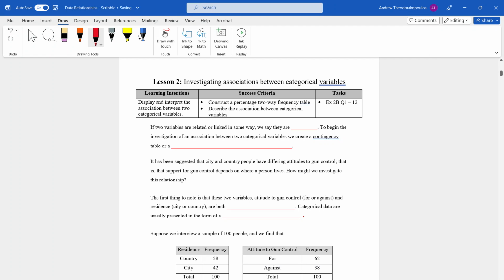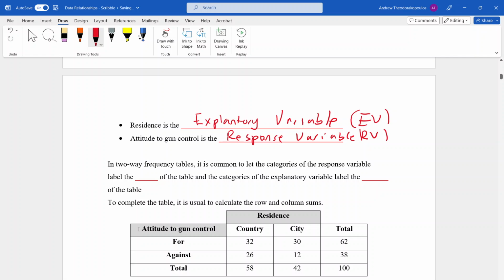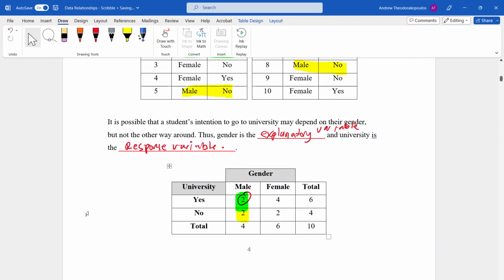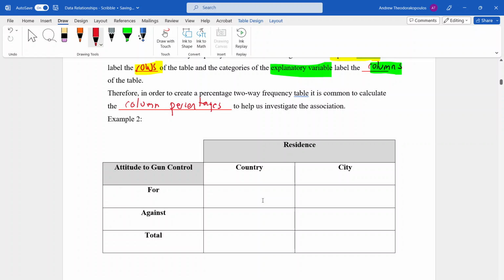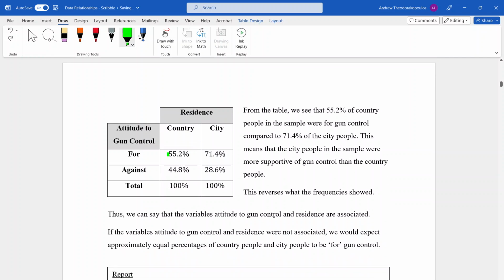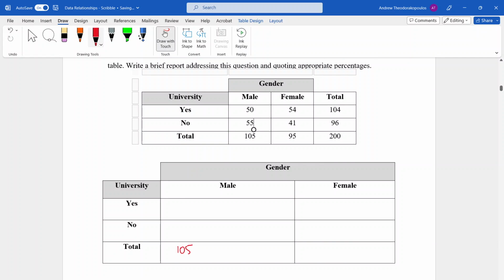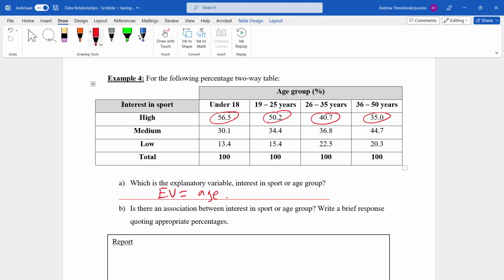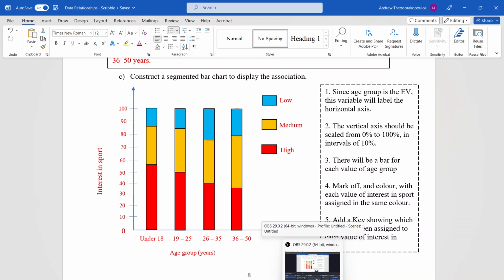Lesson 2 Investigating associations between two categorical variables